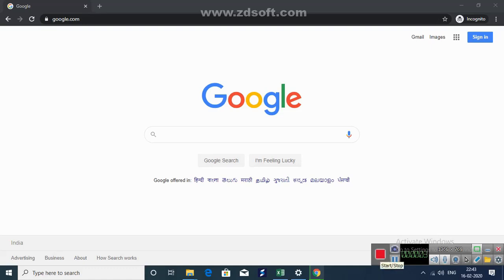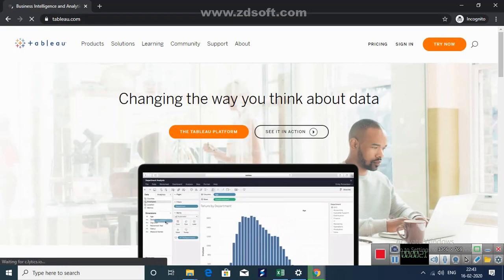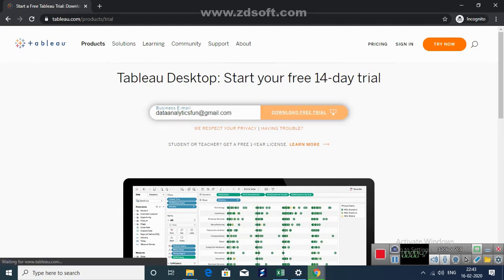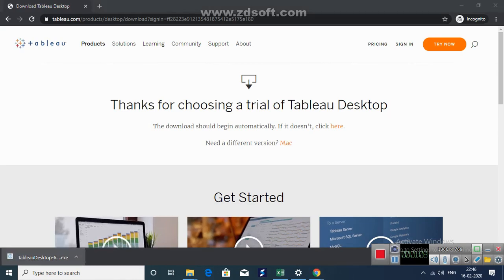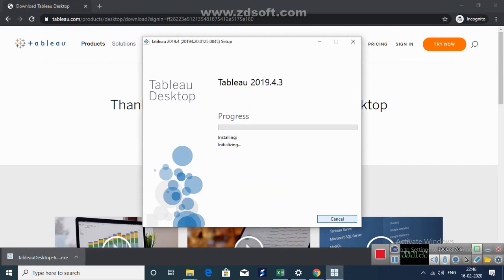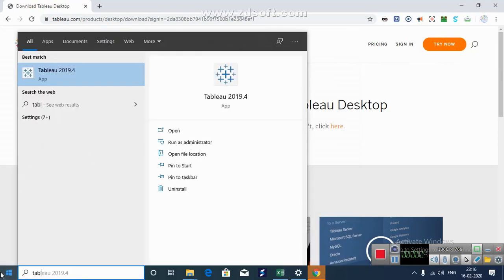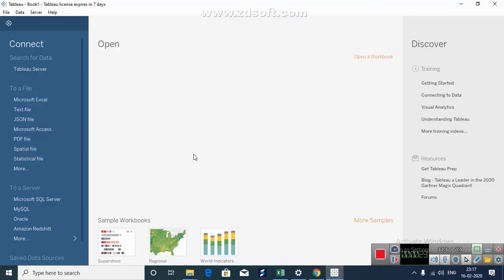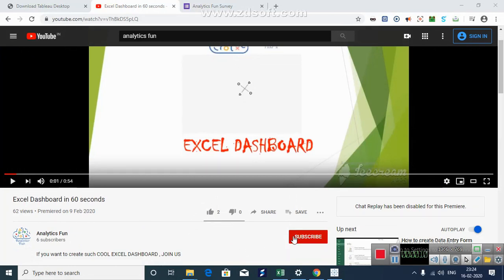6. How to INSTALL Tableau Desktop on windows | Tableau DOWNLOAD FREE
Hey guys,

In this video, we will teach you how to tableau download free.  You can install tableau desktop free on windows from tableau website. Download tableau for free by visiting tableau official website and install tableau on windows or install tableau on ubuntu (irrespective of your operating system)

Step 1) In this video, we will teach you how to install Tableau Desktop on a Windows Machine. It has a 14-day trial
Step 2) Click on the "TRY NOW" button shown in the top right corner of the website.

Step 4) This will start downloading tableau latest version. An .exe file for Windows is downloaded, and you can see the downloading process in the bottom left corner of the website.

Step 6) A optional pop-up message will be shown to get the approval of Administrator to install the software. Click on "Yes" to approve it. Installation of the Tableau Desktop on Windows system starts

Step 7) Once the installation is completed, open the Tableau Desktop software.

Step 8) In the Registration window

Click on Activate Tableau and entire your license details
If you do not have a license, enter your credentials
Click on Start Trial now

Step 9) Wait for registration to complete

Step 10) Start Screen of Tableau is shown

Now you are all set to use the Tableau Desktop in your windows system.

Quickly learn how to install tableau free. Analytics Fun bring you Free Tableau desktop tableau tutorial so that you start your tableau journey

How to Install Tableau Desktop 2019.4?